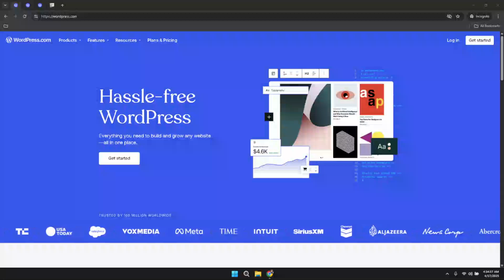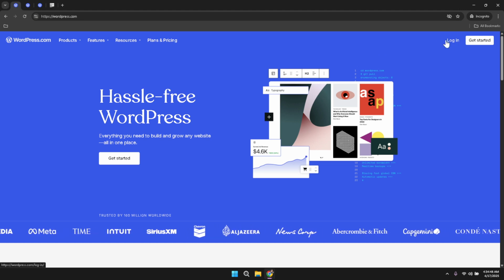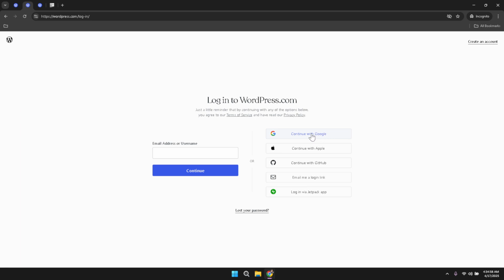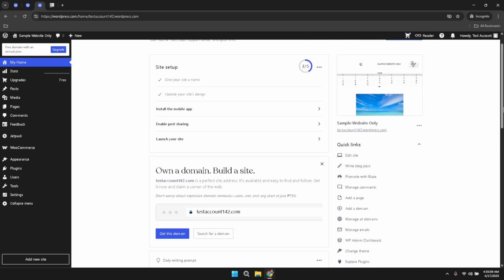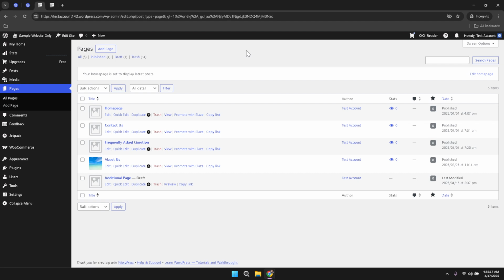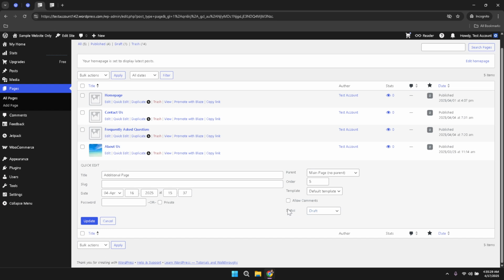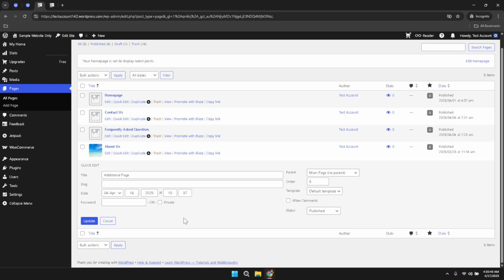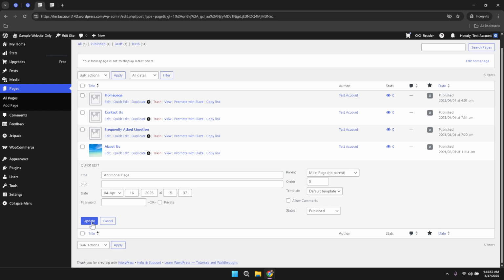How to Publish Draft Pages on Wordpress (tutorial) (Full 2025 Guide)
In today's video we will show you how to wordpress,wordpress tutorial,wordpress tutorials,wordpress,wordpress tutorial for beginners,wordpress pages,how to save draft in wordpress,how to make a wordpress website,share an unpublished draft in wordpress,draft and publish a wordpress blog,wordpress tricks,wordpress tutorial 2025,how to unpublish wordpress pages,wordpress posts,how to publish wordpress page,wordpress themes,wordpress website tutorial,how to publish wordpress site 2023